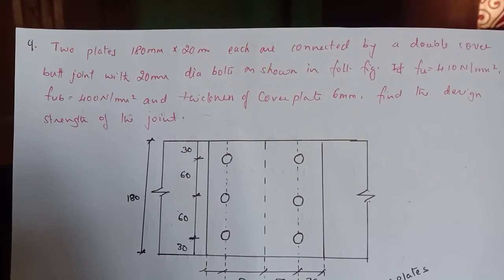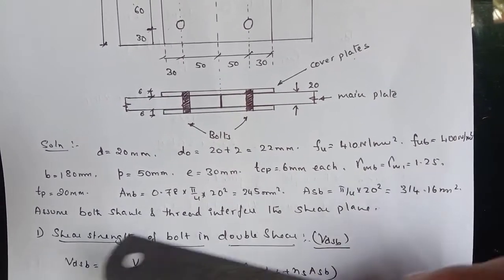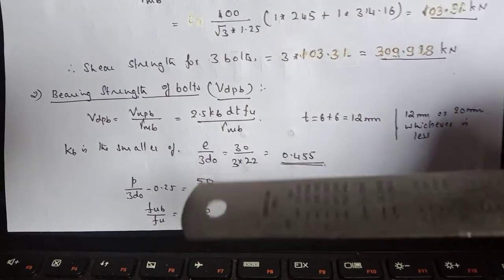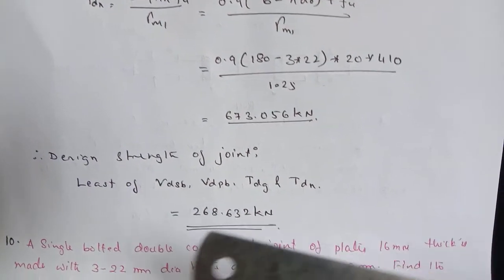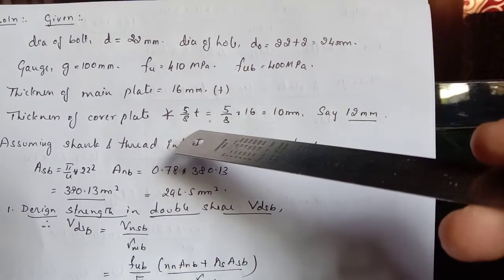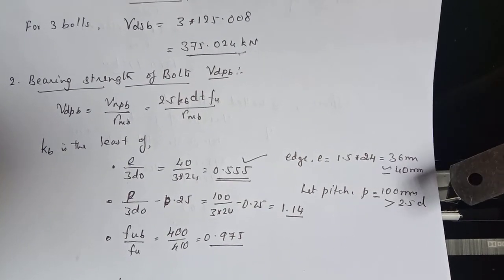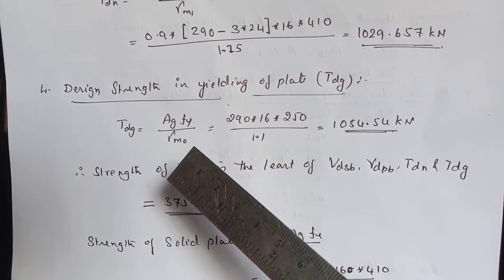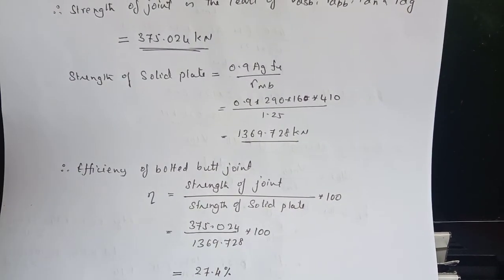Design of Bolted Connections -2 - SKS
Design of Steel Structural Elements- Module 2